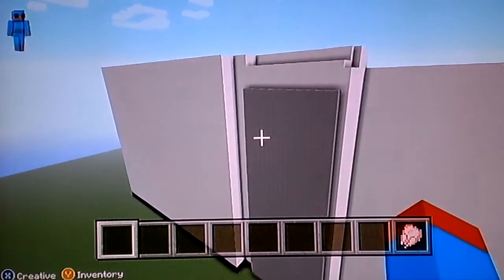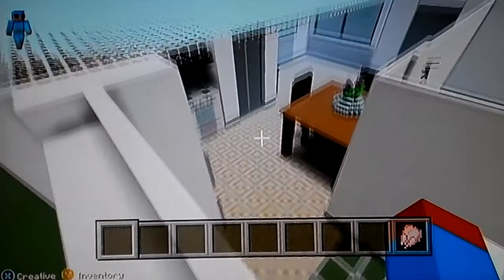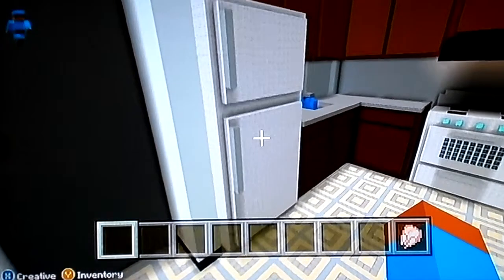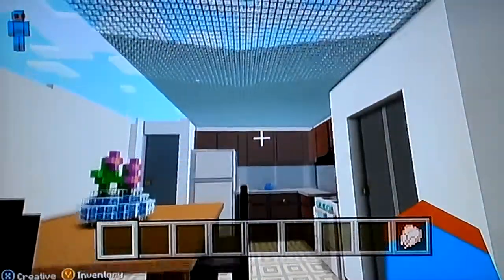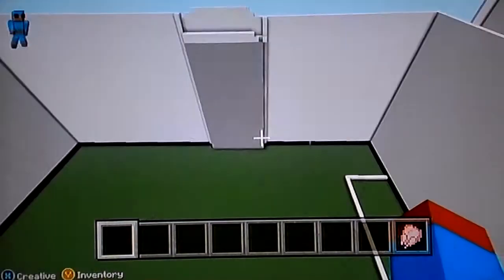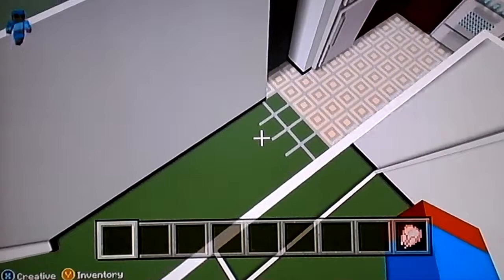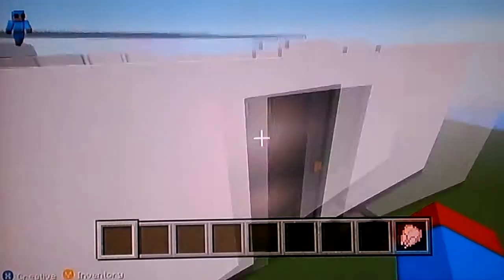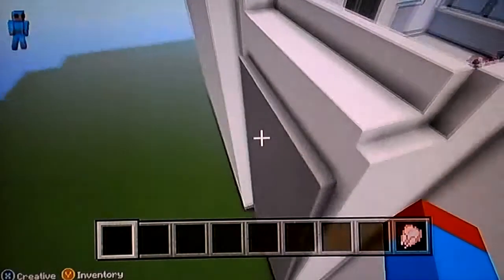MINECRAFT LIFE SIZE HOUSE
Another one of babyidiot worlds COM SUB LIKE NEW VID EVERY SUNDAY